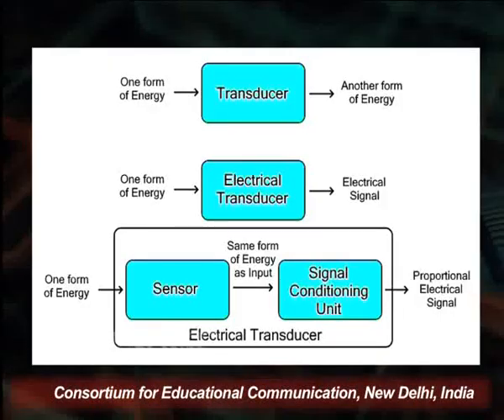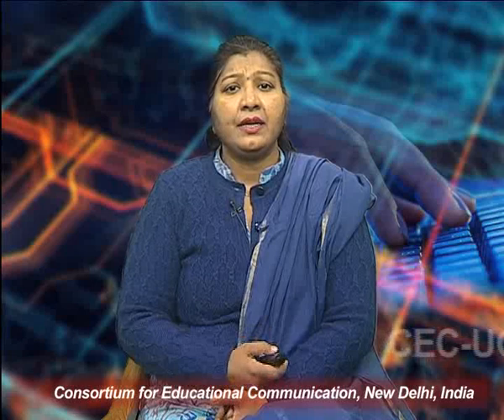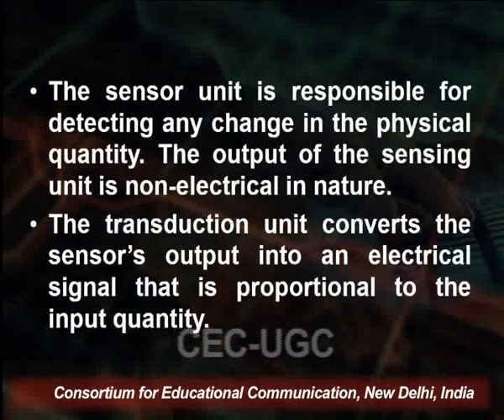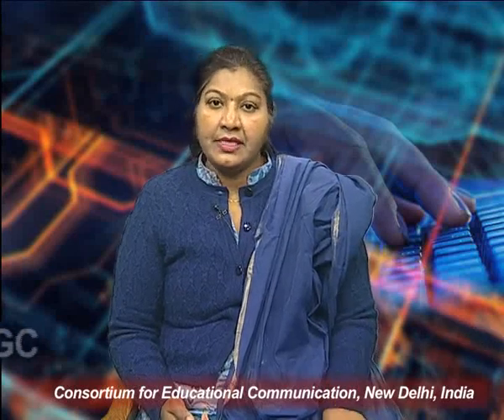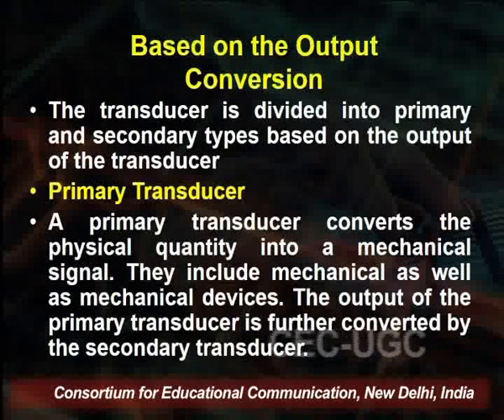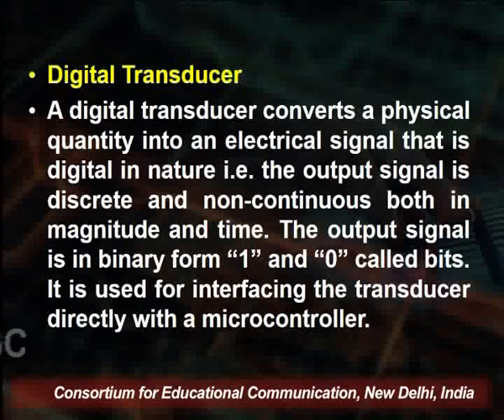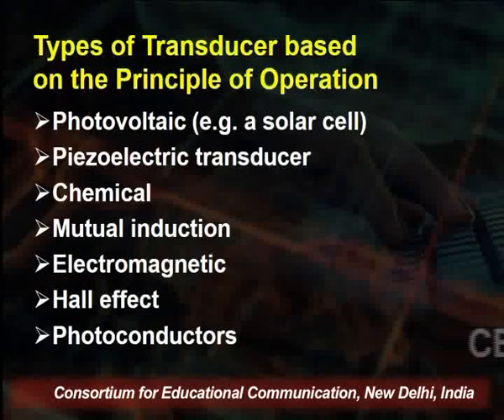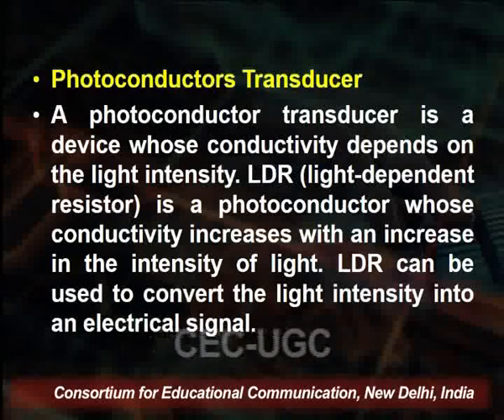Transducer - I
This Lecture talks about Transducer - I.